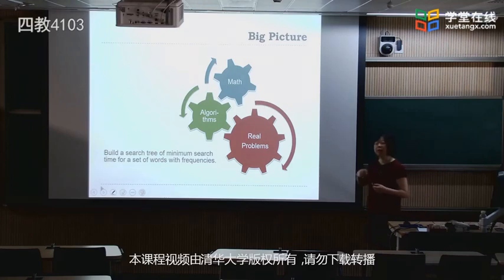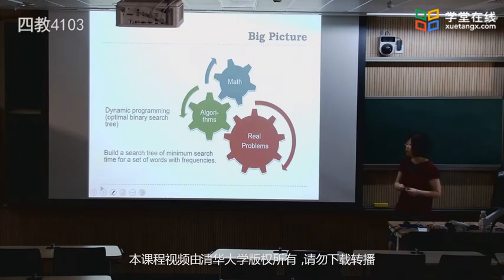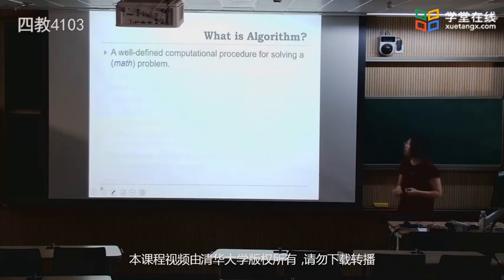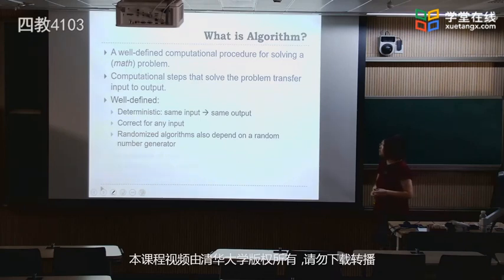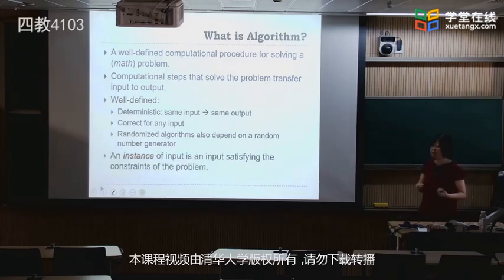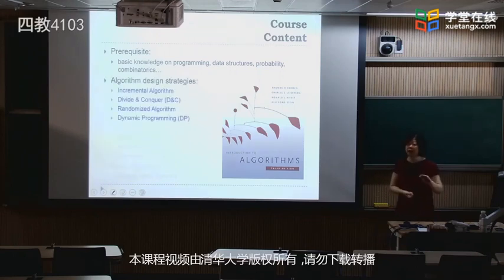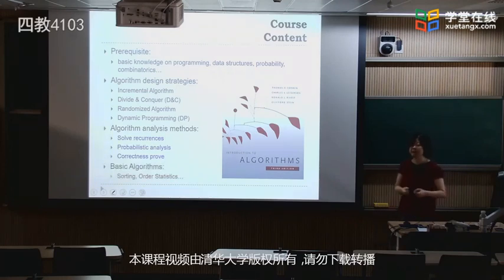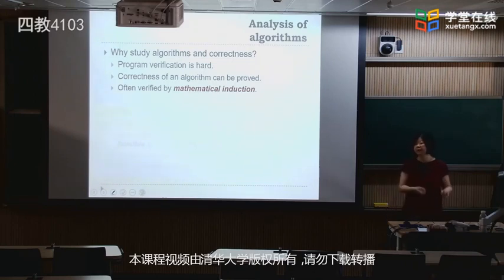115 What is Algorithm